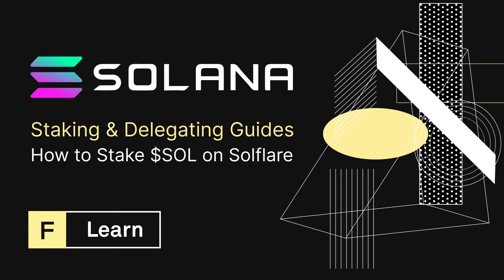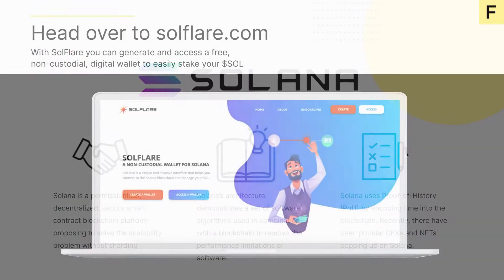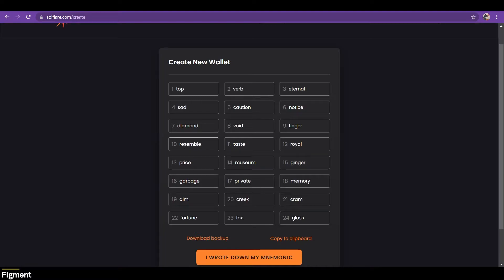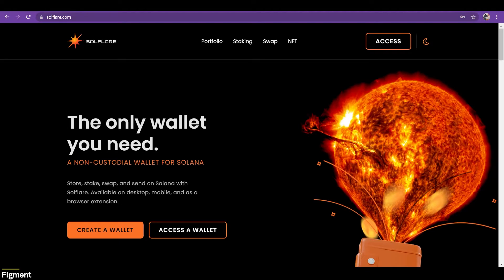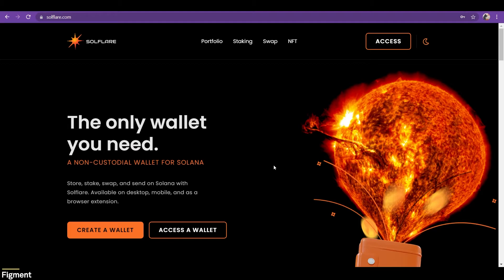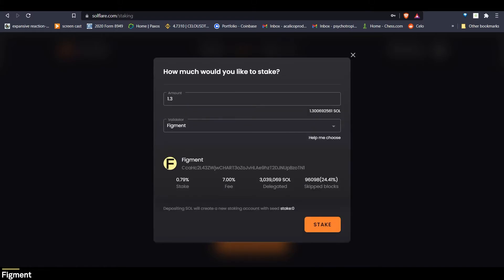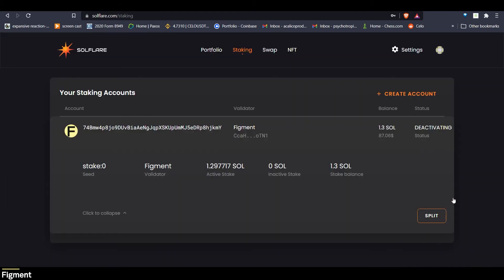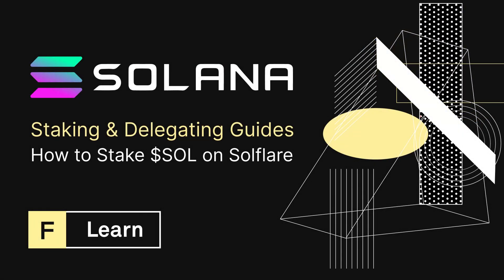How to Stake $SOL on SOLANA - Solflare Wallet Guide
//In this video, we will go over how to take advantage of staking on Solana.

//CHAPTERS
00:00 - Introduction
00:16 - SolFlare Intro
00:31 - Solana Intro
01:46 - SolFlare setup using a Mnemonic Seed Phrase
04:30 - SolFlare setup using a Ledger Hardware Wallet
06:43 - Funding your Wallet
07:13 - Staking Solana
08:38 - Next Epoch/Undelegating
09:52 - Figment Prime & Hubble
10:38 - Conclusion